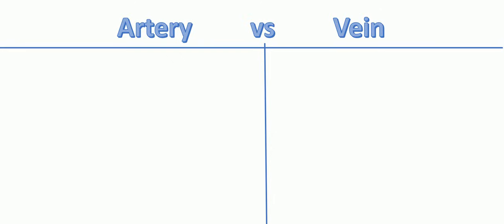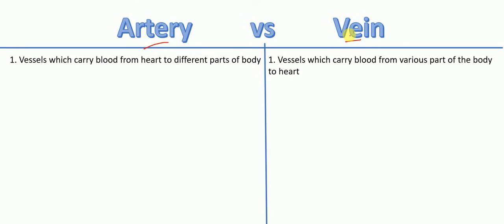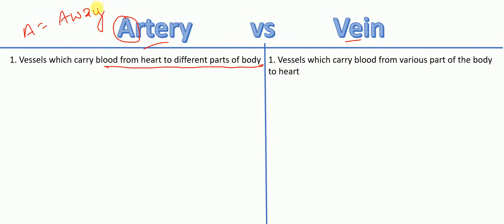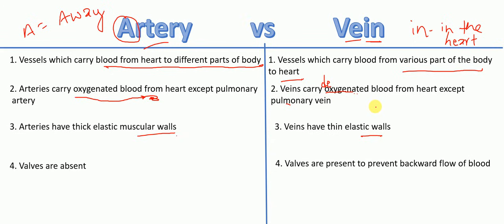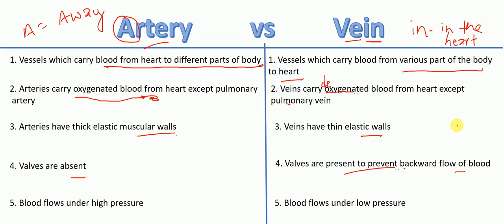Artery vs Vein | Differences between arteries and Veins for beginners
This video lecture describes the differences between arteries and veins in tabular form.

Tricks to remeber the differences between veins and arteries.